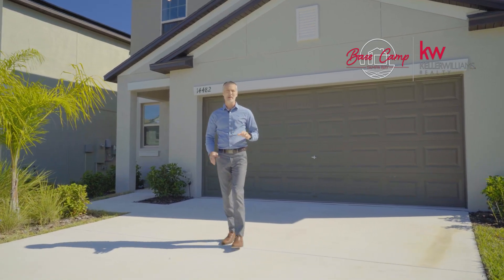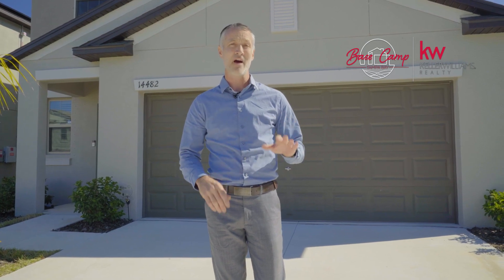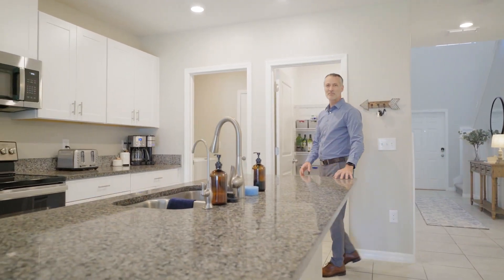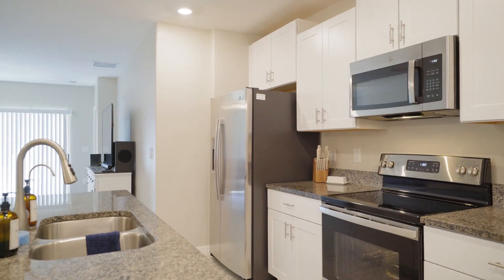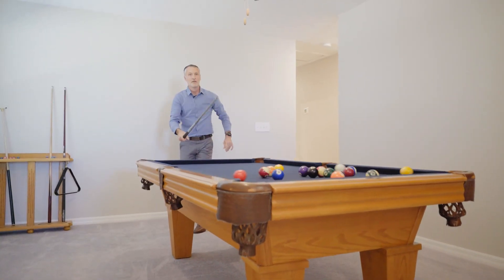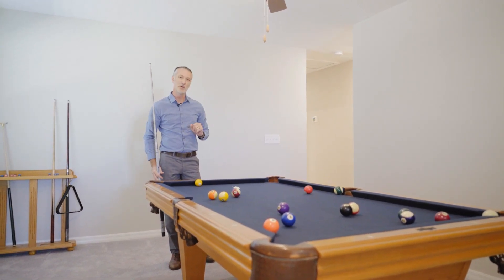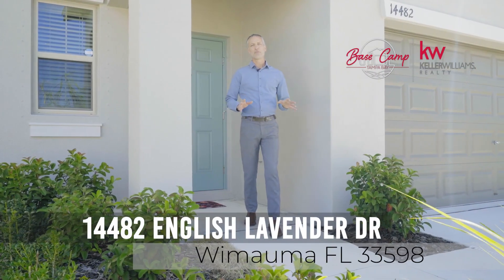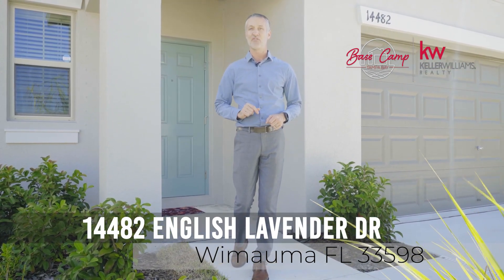14482 English Lavender Dr Wimauma FL 33598 Base Camp Tampa Bay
Gorgeous 5 bedroom / 2.5 bathroom home. Built in 2021!